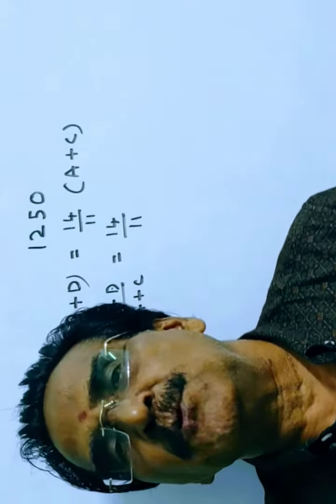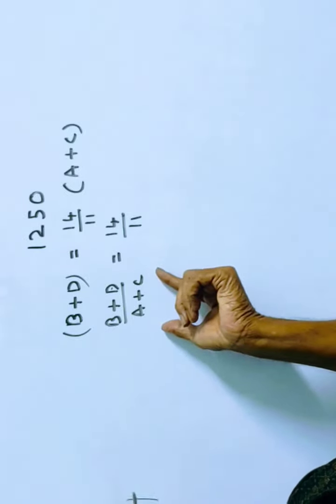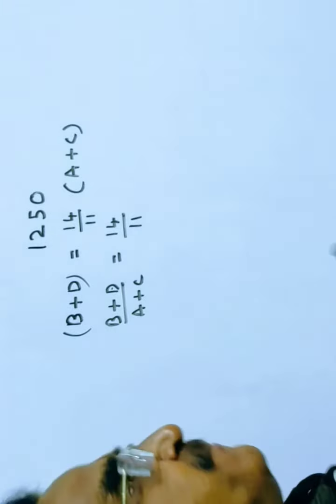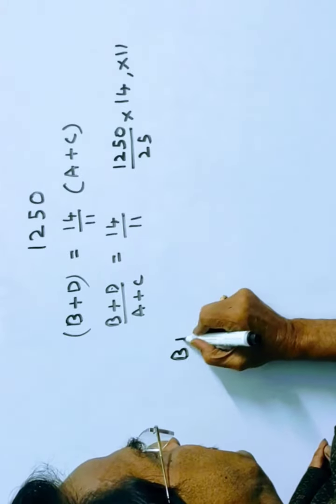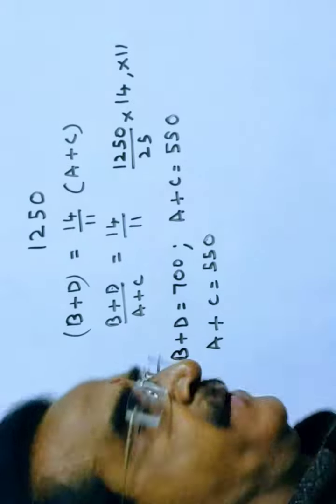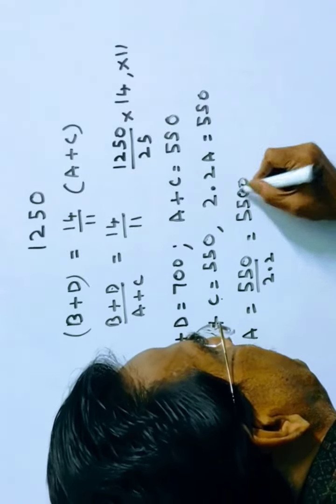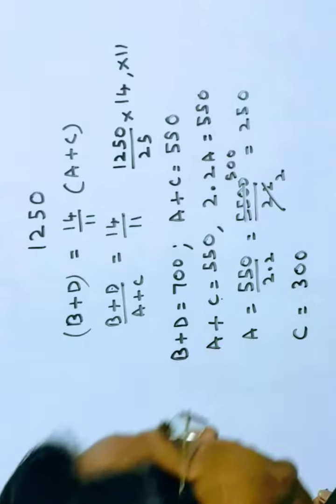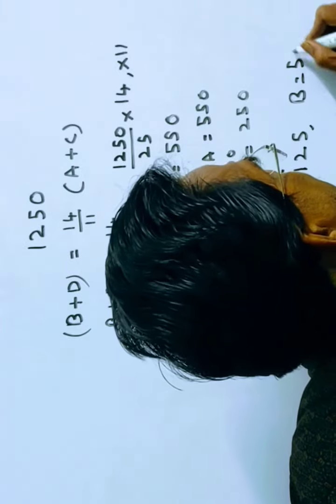sum of ₹ 1250 has to distributed among A,B,C and D. Total share of B and D i